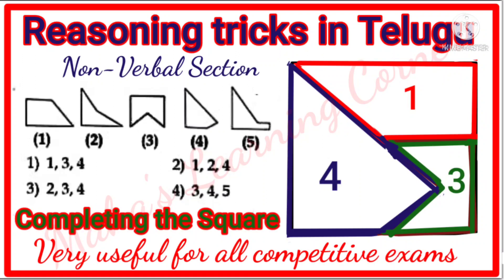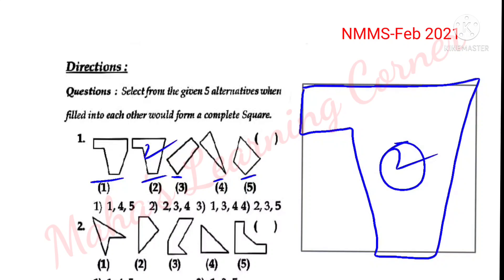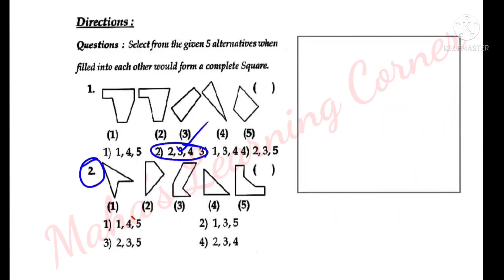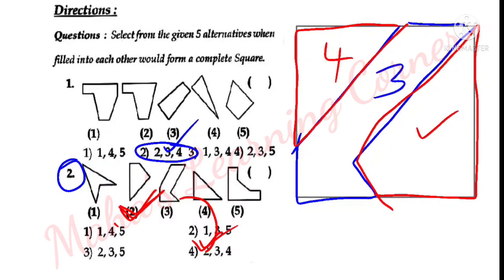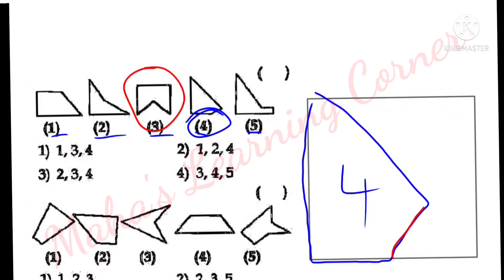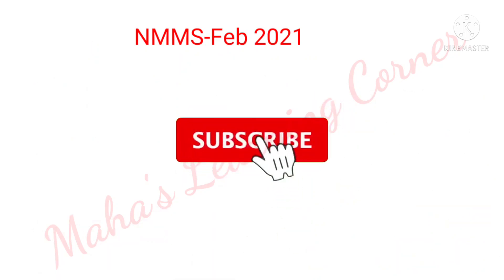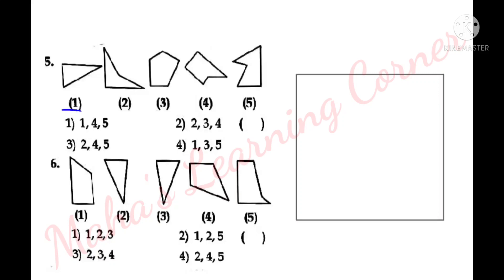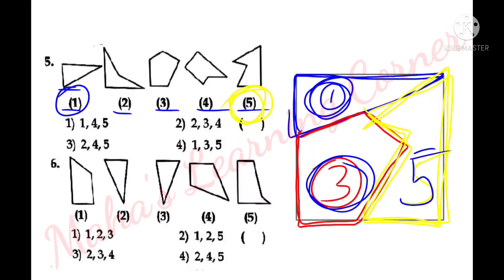Completing the square#Non verbal Reasoning tricks inTelugu|VeryUseful forNMMS&all competitive exams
Reasoning tricks in Telugu#Completing the Square part from Non- Verbal section#MAT, very useful for NMMS & all competitive exams

NMMS-Non verbal section of previous question paper Feb 2021 all models questions explanation in easy analysis👇👇👇

New kings and Kingdoms social studies#Lesson 7 th#Important points analysis part A,very useful👇👇👇

New kings and kingdoms social studies, part B, Important points analysis very useful👇👇👇

NMMS physics previous question paper, Feb 2021,answer key with easy analysis very useful👇👇👇

NMMS- History&Geography, previous question paper ,Feb 2021 answer key with easy analysis very useful👇👇👇

NMMS- Political Science and Economics previous question paper Feb 2021,answer key with easy analysis very useful 👇👇👇

NMMS biology part  1previous question paper Feb 2021 answer key with easy analysis very useful👇👇👇

NMMS biology part 2 of previous question paper Nov 2019answer key with easy analysis very useful👇👇👇

NMMS biology part 3 previous question paper Nov 2018,answer key with easy analysis very useful👇👇👇

NMMS biology part 5 of previous question paper Nov 2016 answer key with easy analysis very useful👇👇👇

NMMS biology part 6 previous question paper Nov 2015 answer key with easy analysis very useful👇👇👇

NMMS biology part 7 of previous question paper Nov  2014 answer key with easy analysis very useful👇👇👇

NMMS-Word analogy, part 8 previous question paper  Feb 2021 answer key with easy analysis very useful 👇👇👇

NMMS-Word analogy,part 13 previous question paper Nov 2018 ,answer key with easy analysis very useful👇👇👇